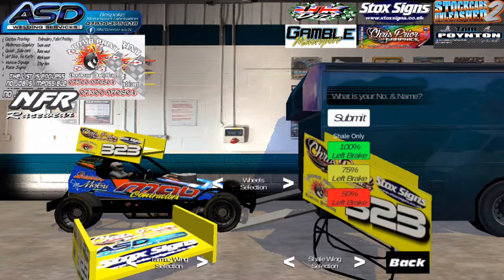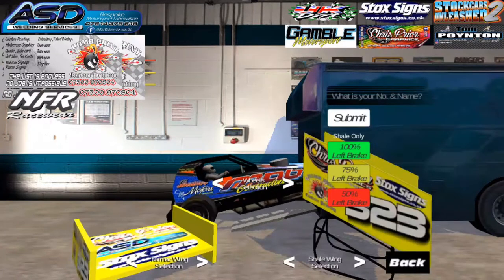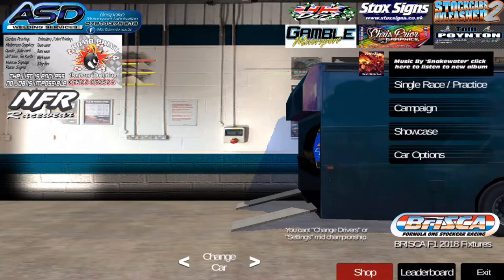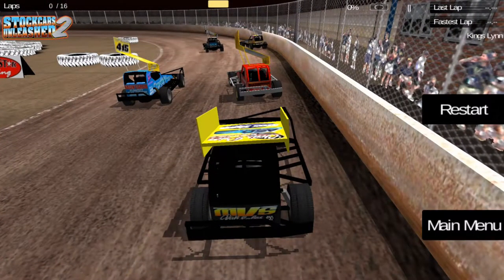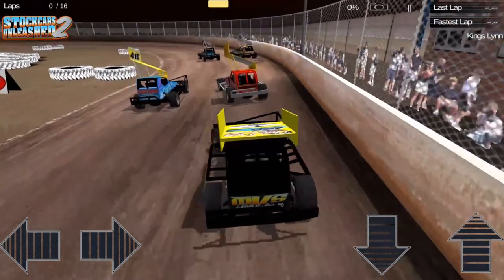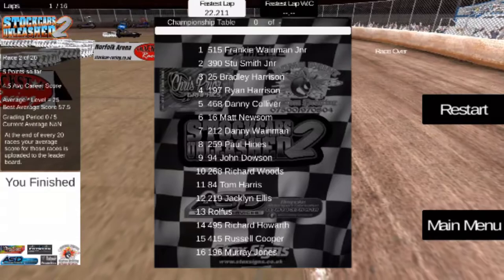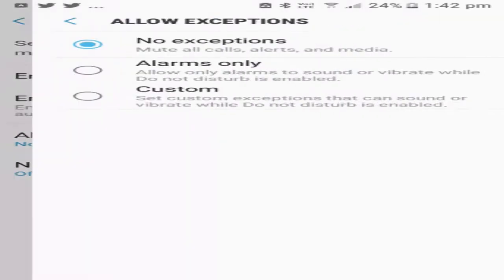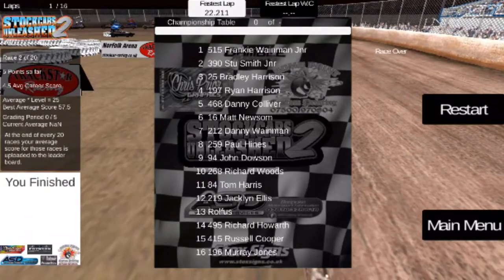New Custom name and Un-pause Delay for Stockcars unleashed 2 also do not disturb mode for android